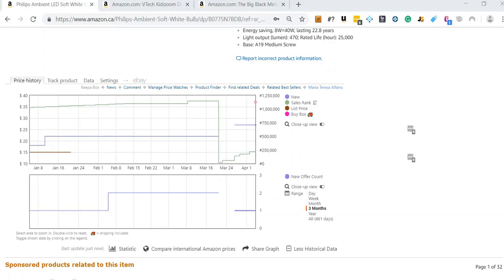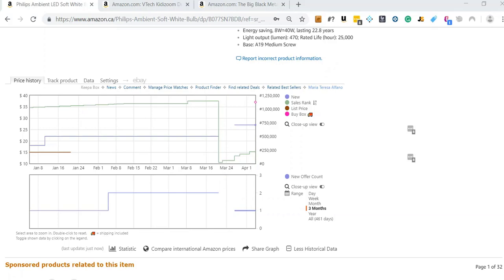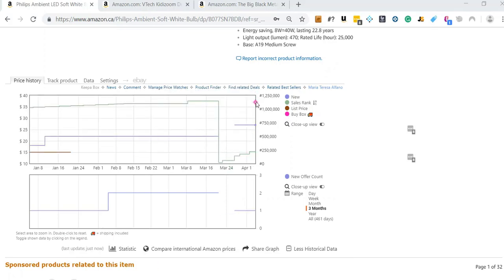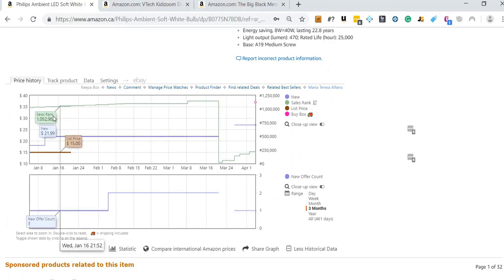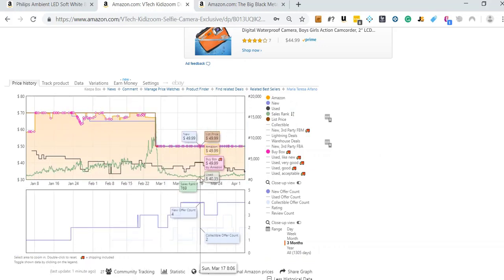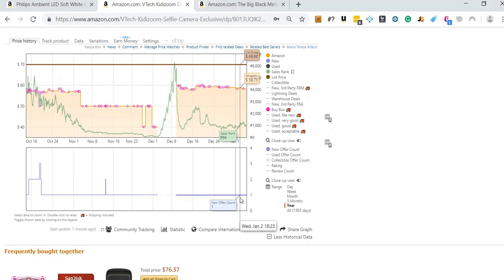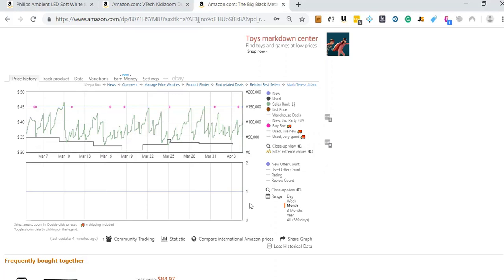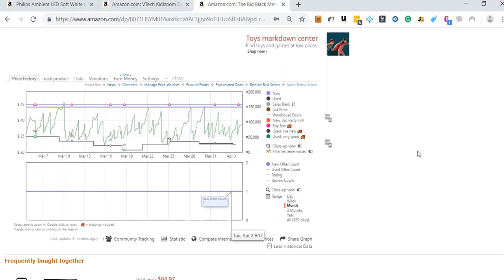Keepa - 3 Simple Ways for Amazon Sellers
Ever wish there was an easier way to know what to buy and whether or not it will sell.  The best unkept secret in Amazon history is Keepa.  Know how to use Keepa and limit the number of buying mistakes you make.  Understanding Keepa can be overwhelming.  I have three simple rules to help you navigate Keepa.

1) flat line at the top of the chart is a reject.  Don't touch it,  This item won't sell.
2)  flat line at the bottom of the chart and it sells so often that you can't count how many times it sells in a day.
3) the heart attack chart means there is at least one sale every time it dips.

Each time you see that BSR drop it represents at least one sale!